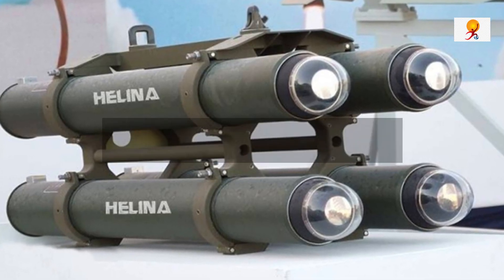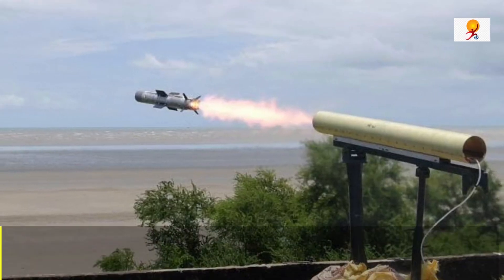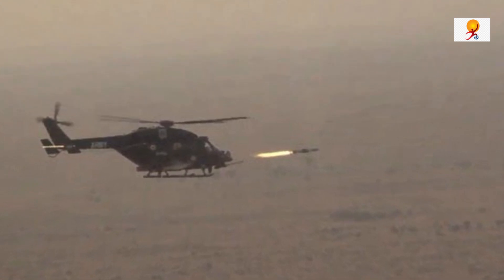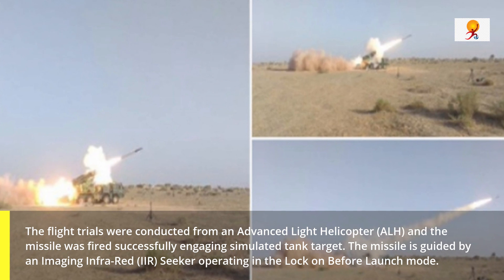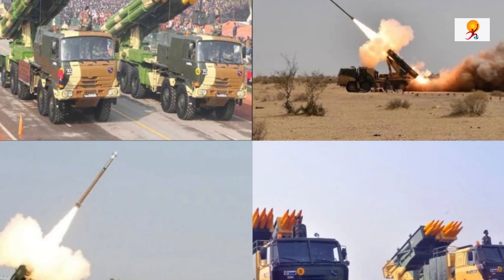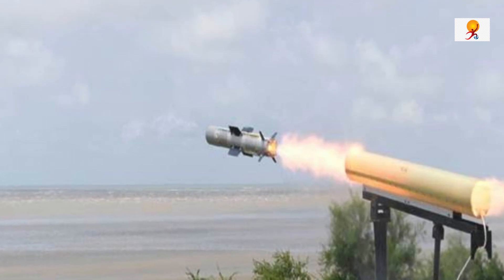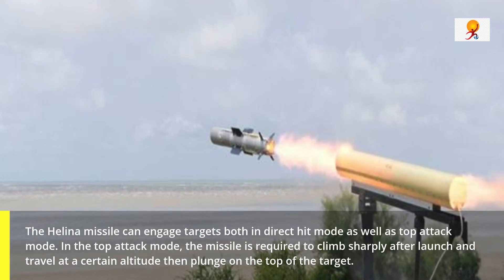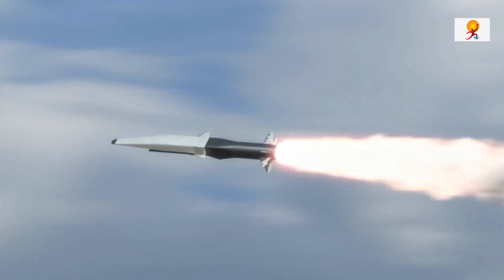DRDO successfully test fired Anti-Tank Guided Missile 'HELINA'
Indigenously developed helicopter launched Anti-Tank Guided Missile ‘HELINA’ was successfully flight tested recently at high-altitude ranges as part of user validation trials.

The flight trials were conducted from an Advanced Light Helicopter (ALH) and the missile was fired successfully engaging simulated tank target. The missile is guided by an Imaging Infra-Red (IIR) Seeker operating in the Lock on Before Launch mode.